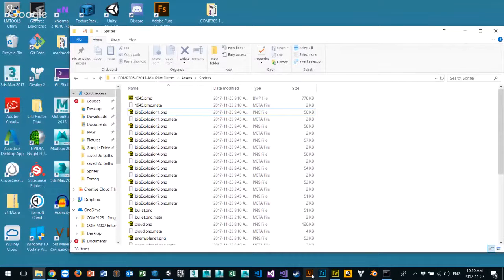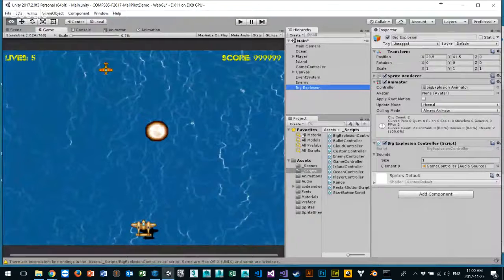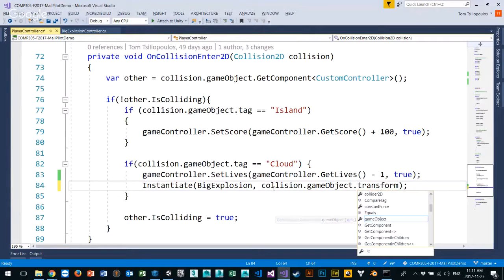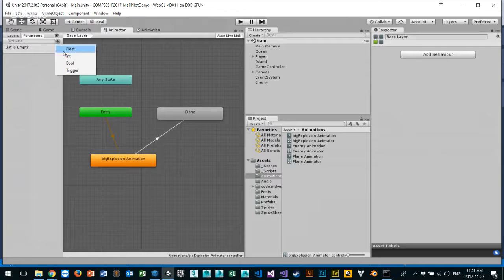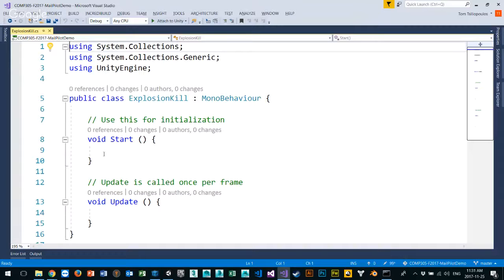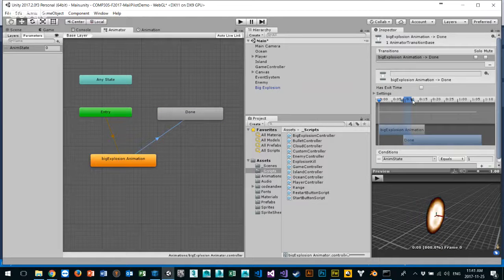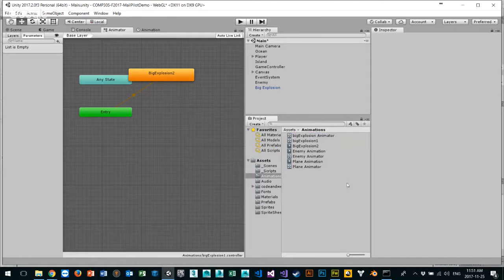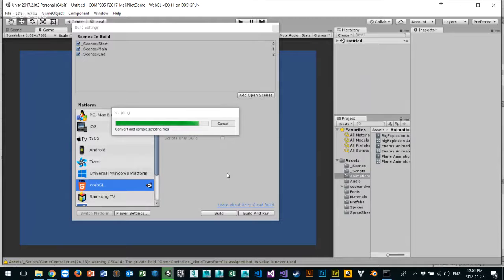COMP305 - F2017 - Lesson 8 - Part 2 - Animations - Explosions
COMP305 - F2017 - Game Programming 1- Lesson 8 - Part 2 - Animations - Explosions